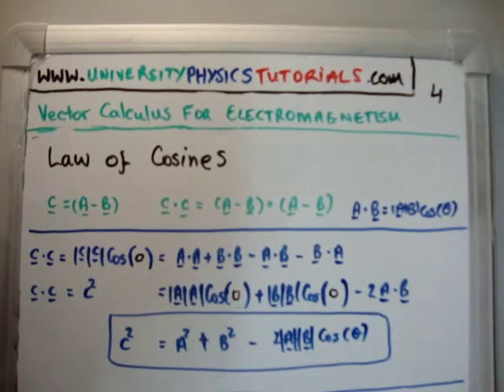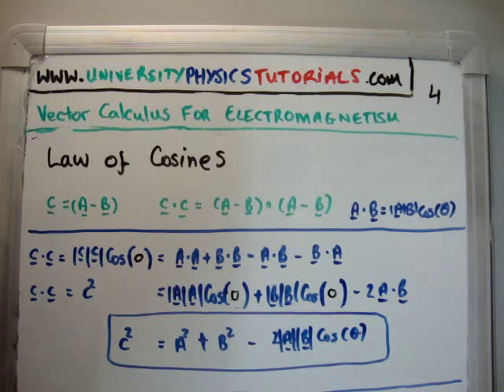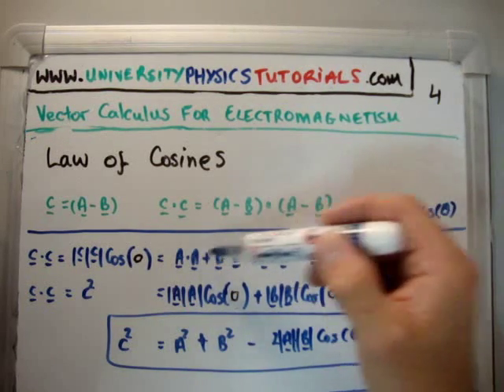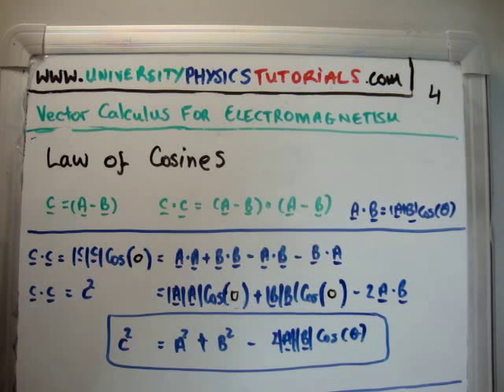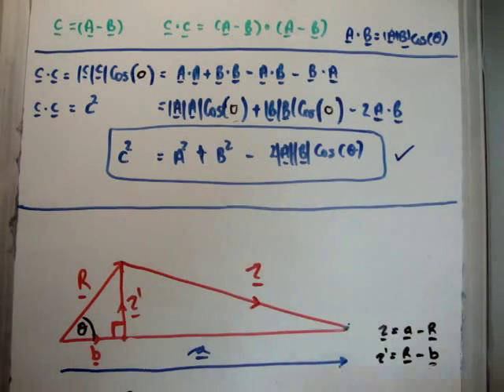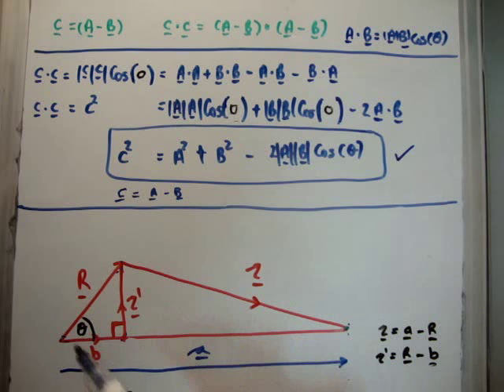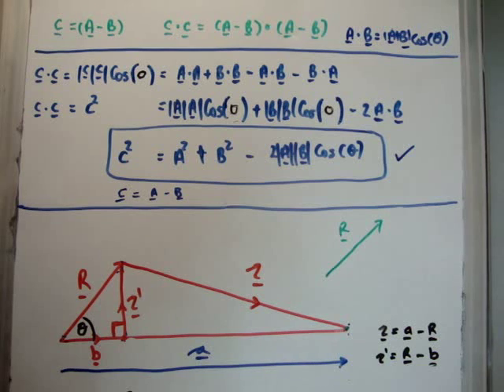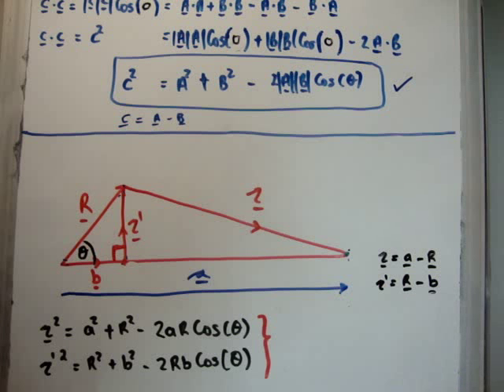Vector Calculus for Electromagnetism 4 : Law of Cosines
In this video I continue with my tutorials which cover the necessary vector calculus for classical electromagnetism which is pitched at university undergraduate level. Specifically I derive the Law of Cosines. This is a very useful quantity when analysing vector function using two separate vectors. In the study of electrodynamics, many vector functions involve two separate vectors (usually the separation vector) and thus this expression greatly simplifies the analysis!